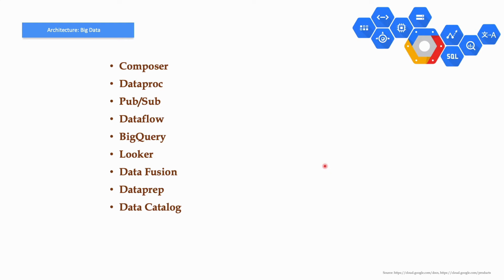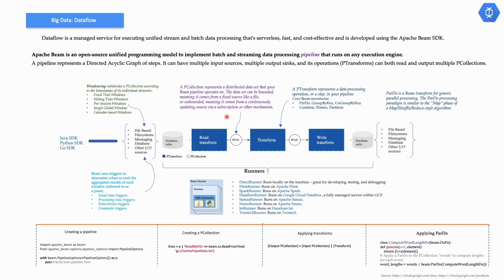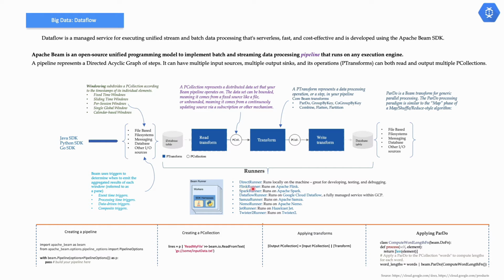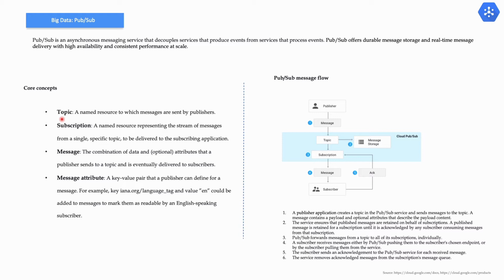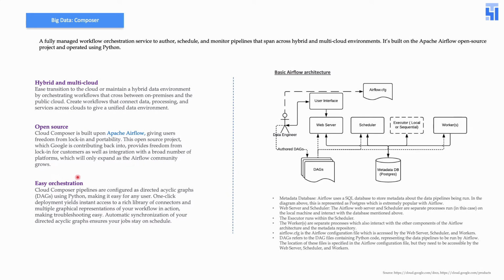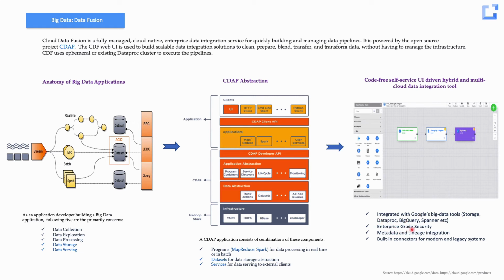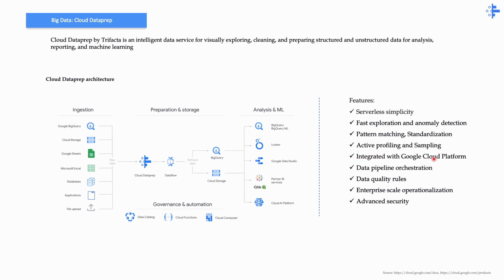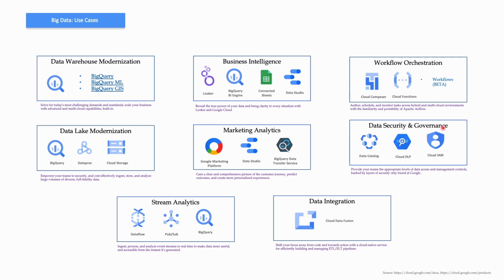GCP Big Data Services Masterclass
This video explains GCP Big Data products and services in detail.
For a classroom style preparation of GCP Certification, Check out my course on Udemy